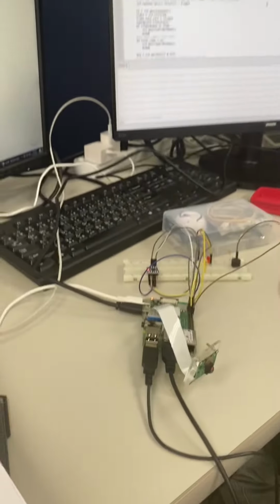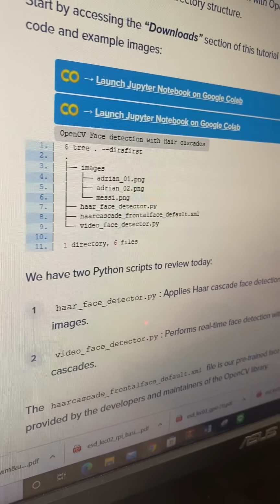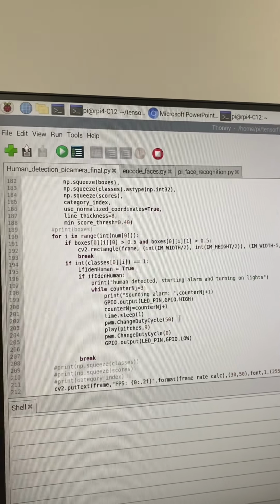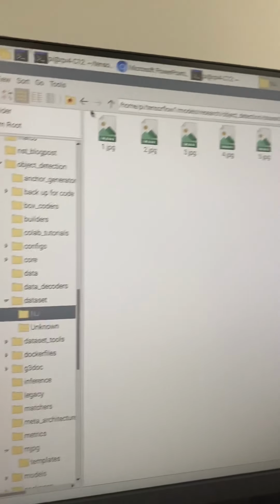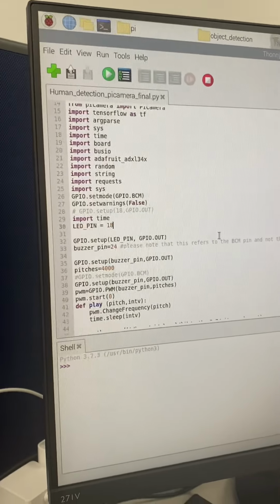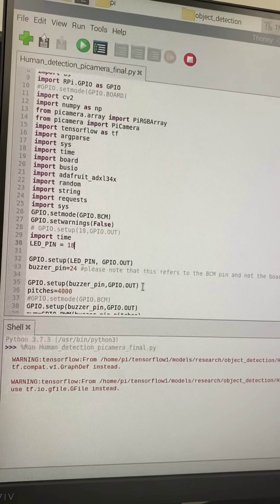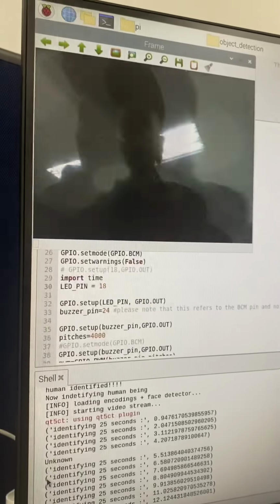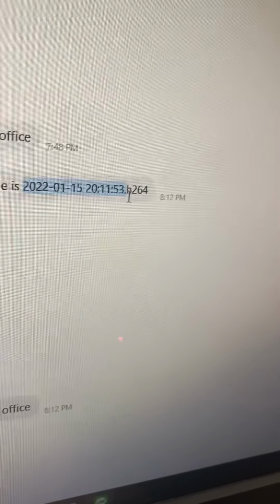Intrusion detection system in embedded systems by Group 2-YZU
An IDS based on “ door “ status to turn on lights , ring an alarm , record a video while trying to detect the face of the intruder ,and take a picture of the intruder and send it to line alongside the name of the detected face ( person ). This project uses haar algorithm for data detection and we try to train a model to detect the person ( face) . We used BCM in GPIO instead of board .

Components used :
Camera
ADXL
LED lights
Buzzer
Board
Connection lines
Raspberry pi

This project was done for the purposes of learning and is yet to be further developed .